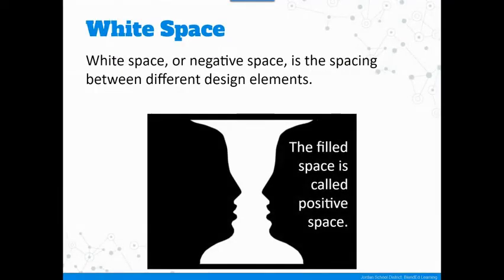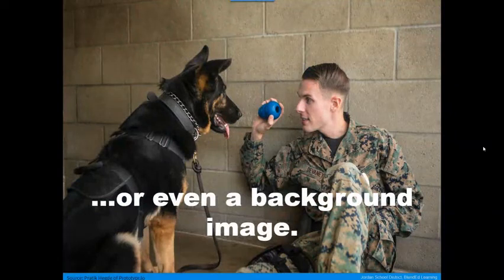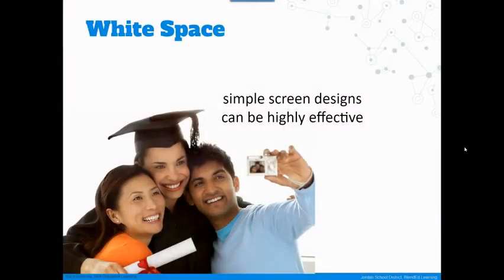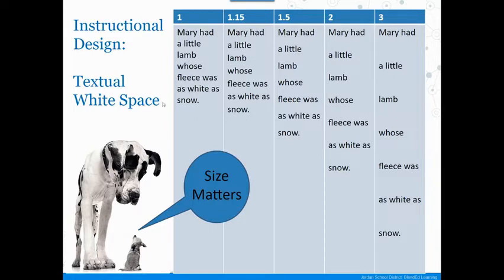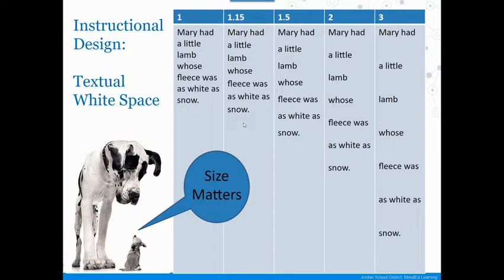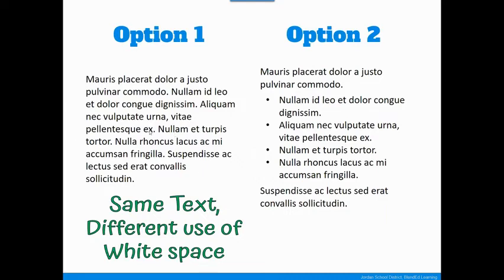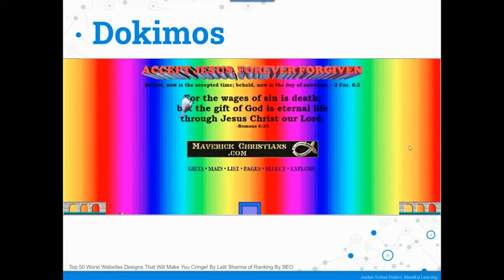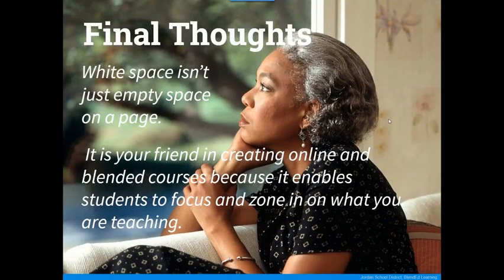Graphic Design Element #2: White Space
Learn how important white space is in your online courses.